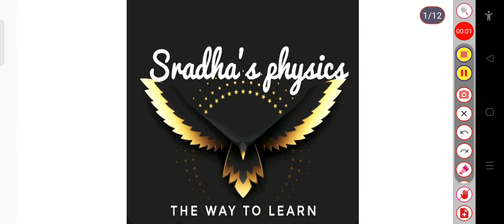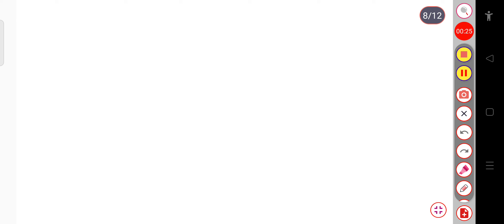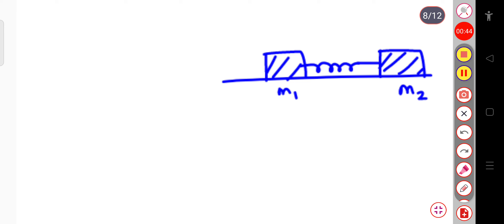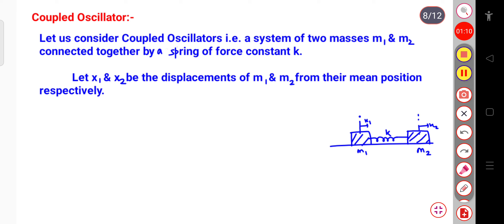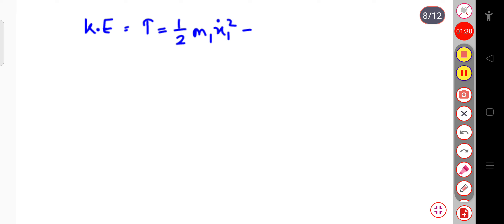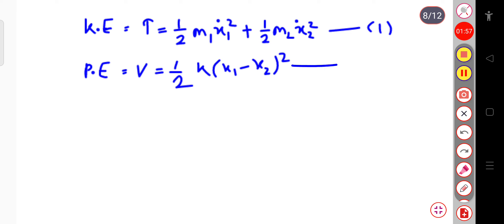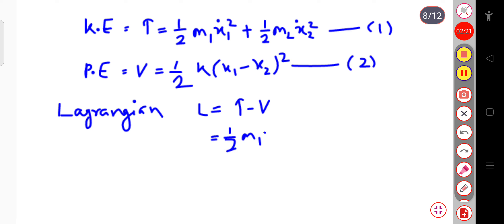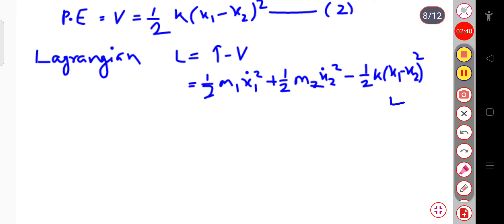Classical dynamics,Hamiltons equation of motion for a Coupled Oscillators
This video is based on Hamilton's Equation of motion for a Coupled Oscillators.